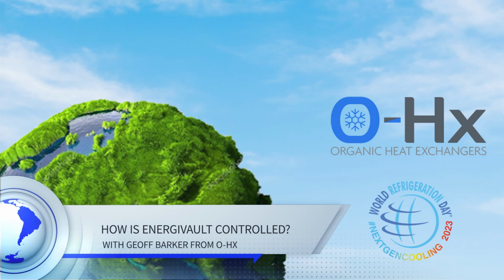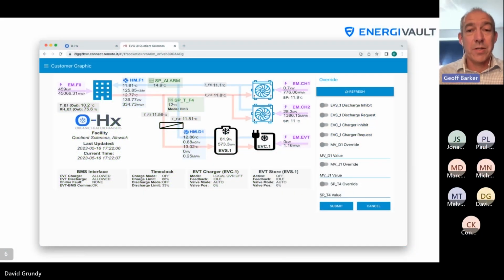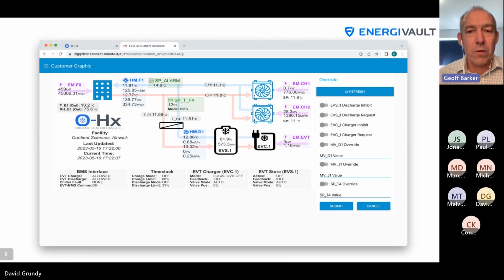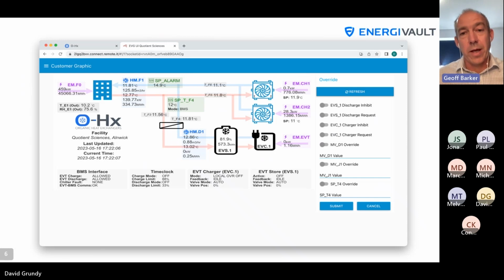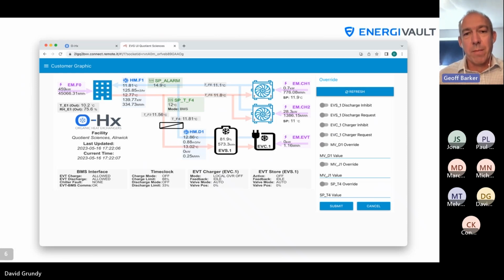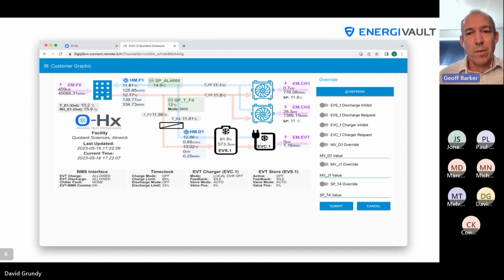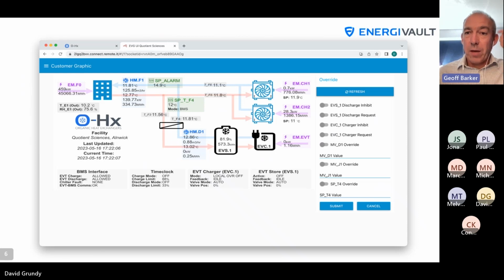An introduction to EnergiVault - How is it controlled?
The cooling support is provided once the controller sees the returning working fluid deviating from the set point, modulating a diverting valve to allow the working fluid to be cooled by the EnergiVault Thermal bank.

More sophisticated modes of operation including dynamic charging based on energy price signals, with additional cooling support available when primary chillers are switched off or their capacity is exceeded.

As the proportion of untimetabled renewable energy being fed into the National Grid increases, the problem of balancing electrical supply and demand becomes more acute. This occurrence has negative implications for energy sustainability, affordability, and security.

EnergiVault Thermal Energy Storage (TES) is the smartest cooling technology available, complementing and supporting the ever increasing uptake of unpredictable renewables.